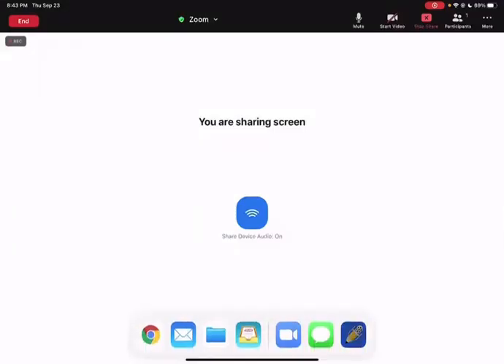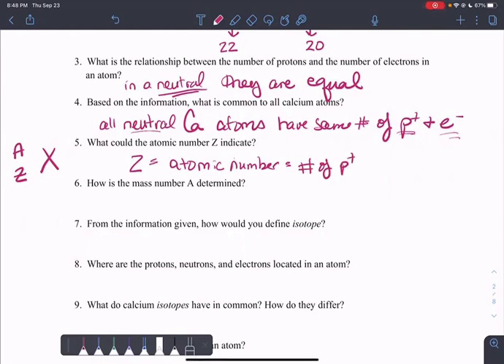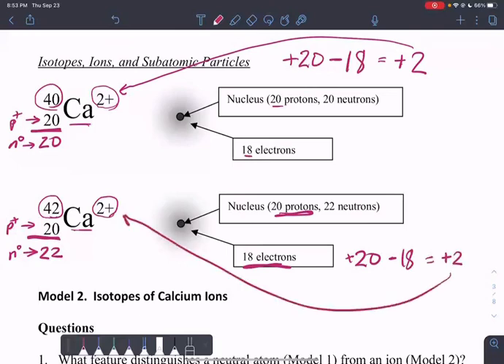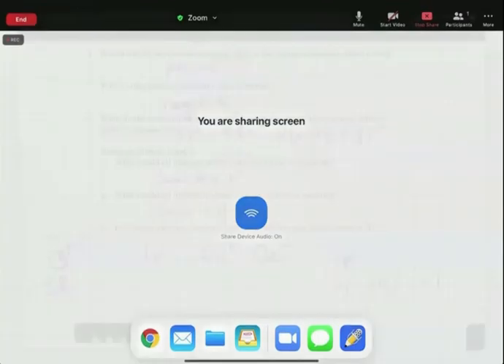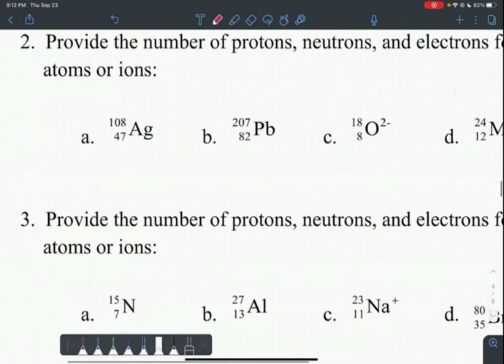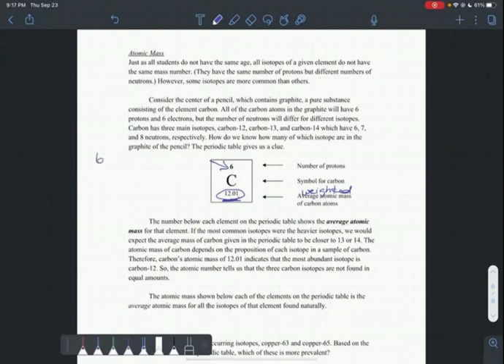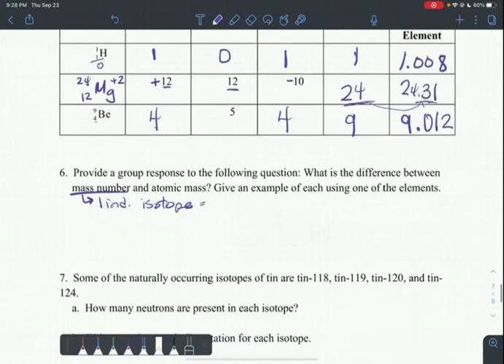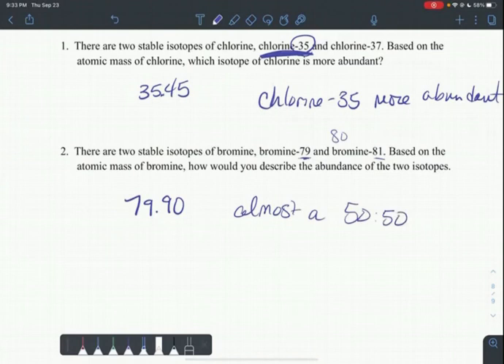Chem 109 Review Ch 2 Section 3 Isotopes Activity